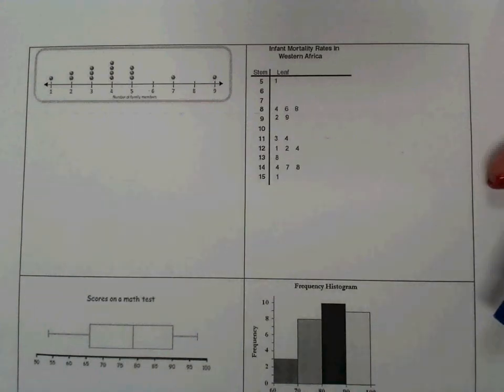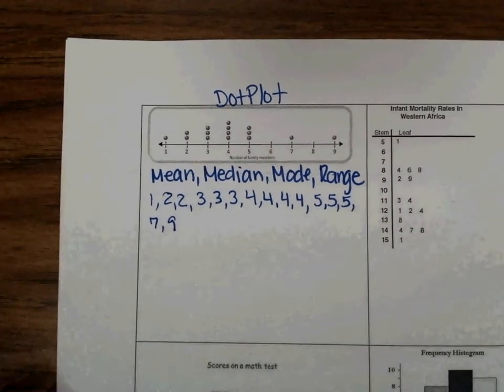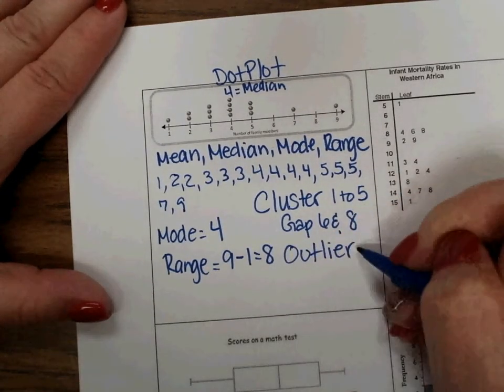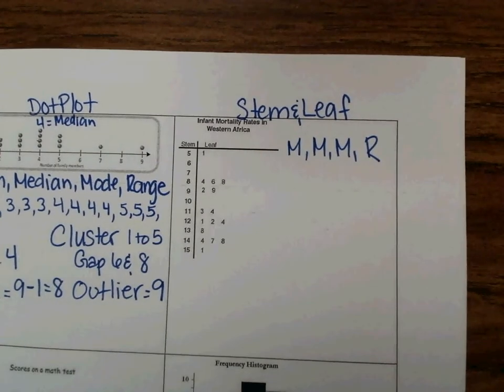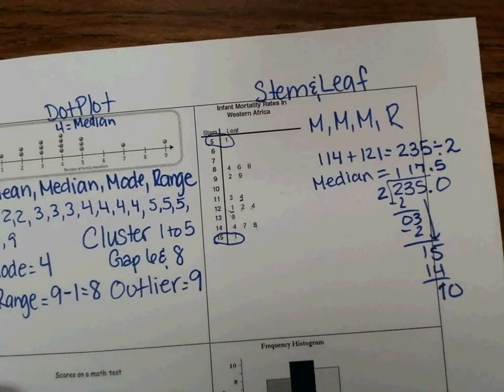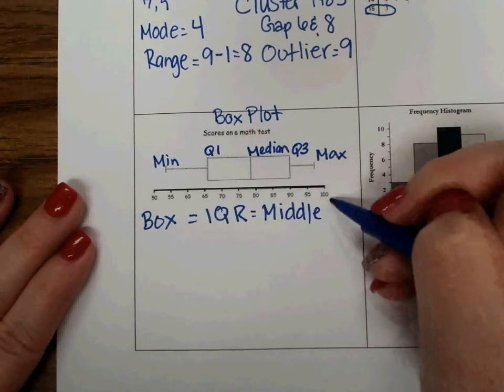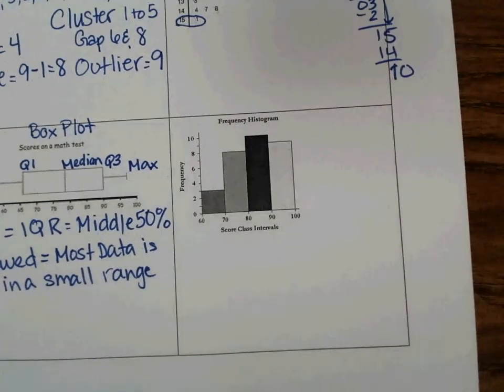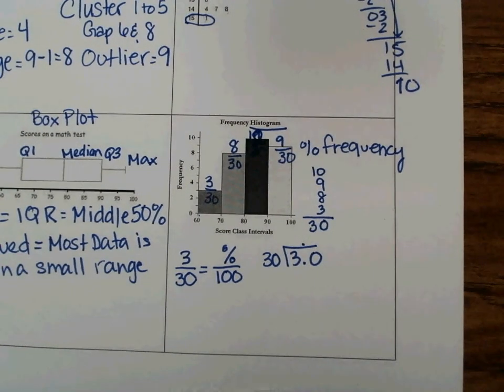Data Graphs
Review of Dot Plot, Stem and Leaf, Box Plots and Histograms